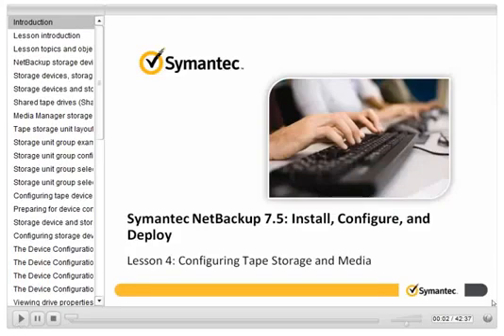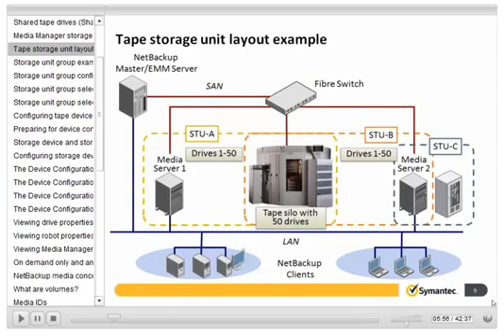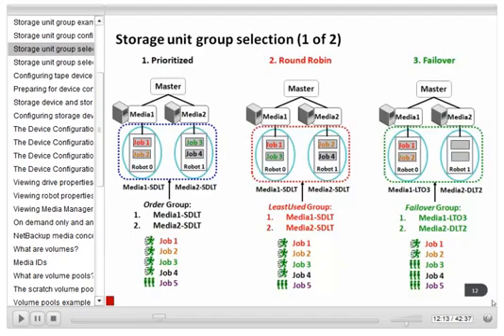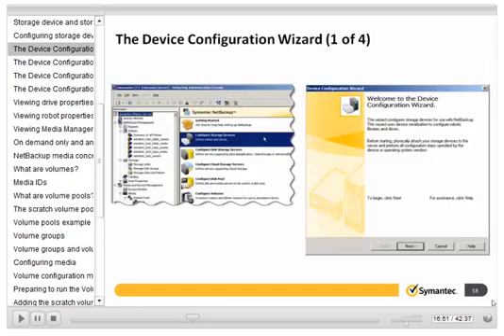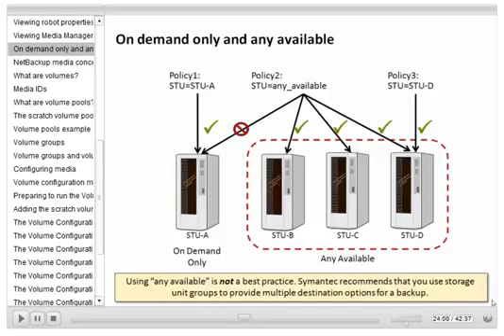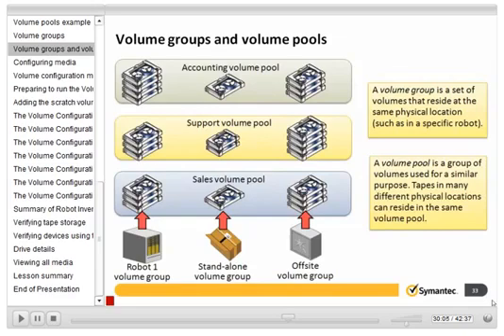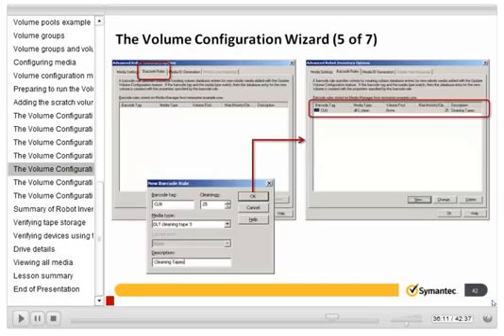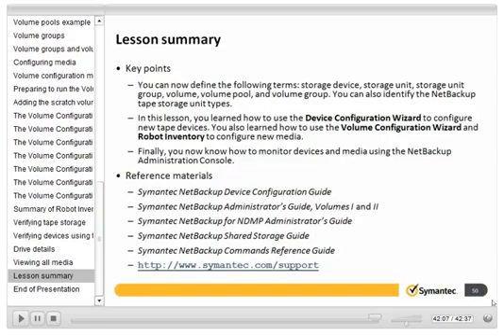Symantec NetBackup 7 5 Install, configure and Deploy 07 Configuring Tape Storage and Media